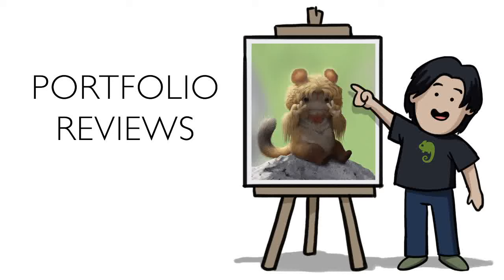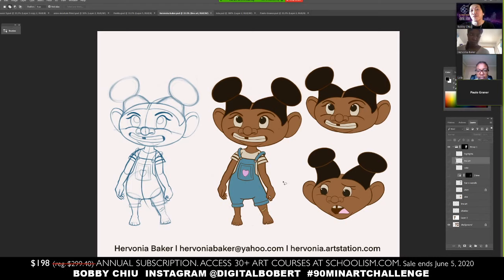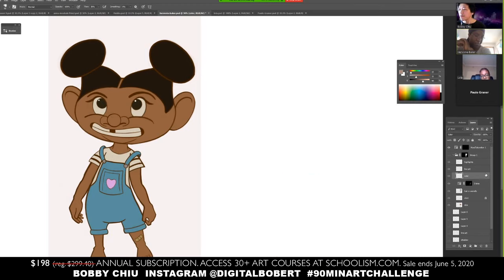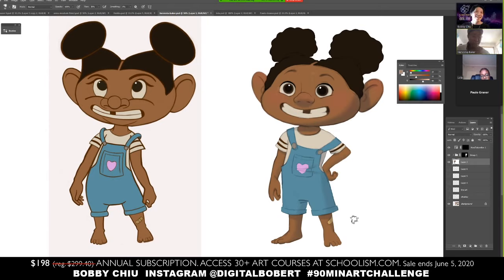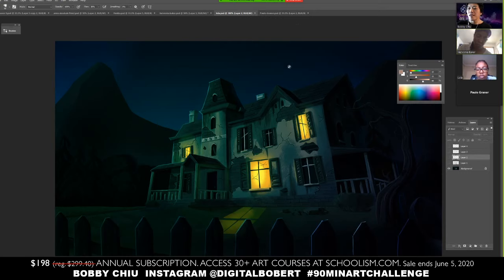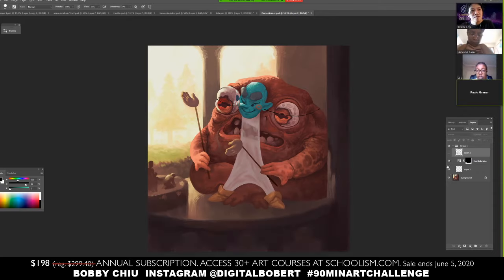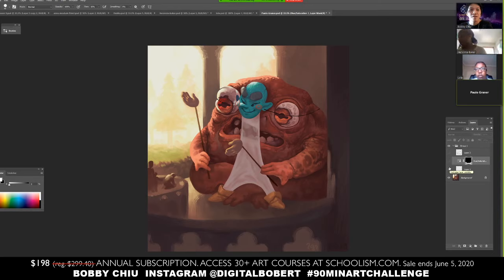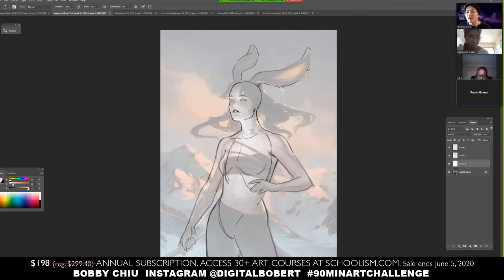Free Portfolio Review LIVE Stream #2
Need some advice on how to take your portfolio to the next level? Join us for a FREE Portfolio Review LIVE stream! Bobby will be reviewing multiple kinds of portfolios, doing paintovers, and answering your burning questions about how to improve your illustrations to make your portfolio stand out from the rest! Submit your portfolio to info(at)schoolism.com and your portfolio might be the one that gets picked to be reviewed LIVE!

Get access to all 30+ art courses with a Schoolism Subscription